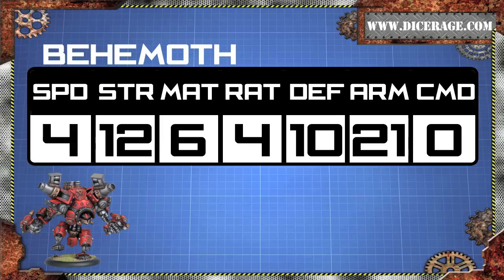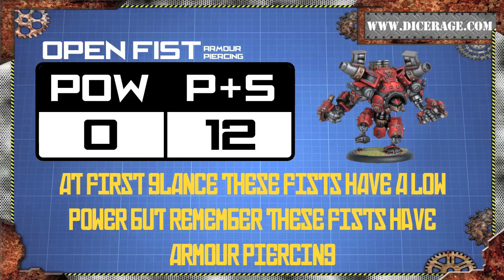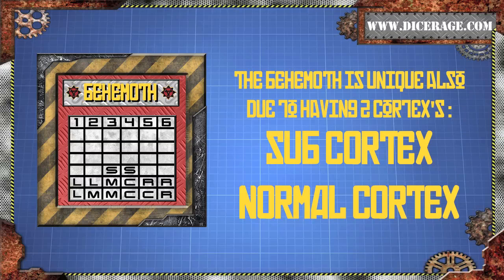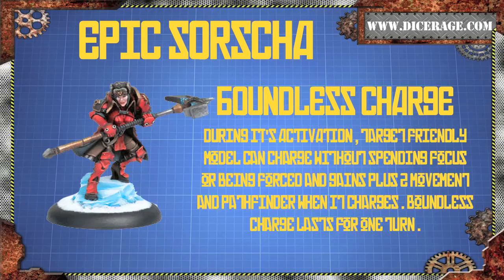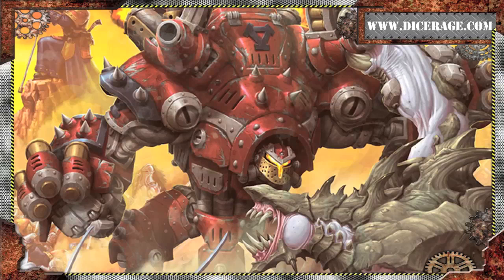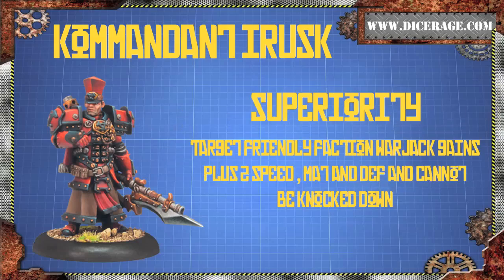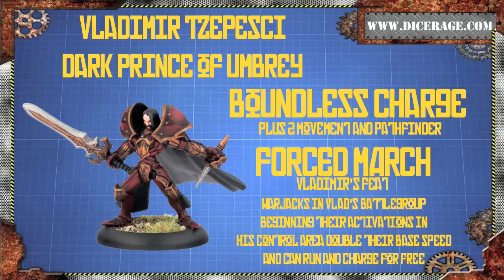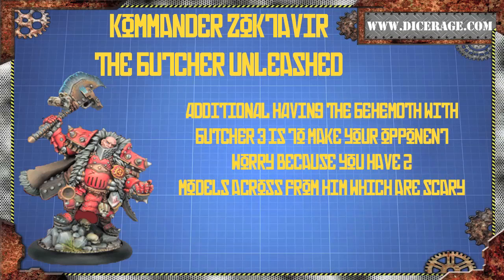KHADOR TACTICS - EPISODE 4 - BEHEMOTH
HEY GUYS AND GIRLS, this is a new tutorial series i'm doing for people just starting off in warmachine with the KHADOR ARMY. This series we'll be looking at warcasters, warjacks, units and solos of the khador faction. What i'm hoping this series will do is to give new players options and give them the chance to expand their armies.